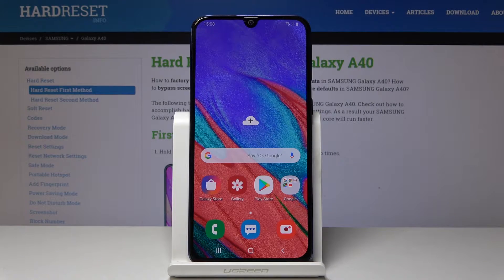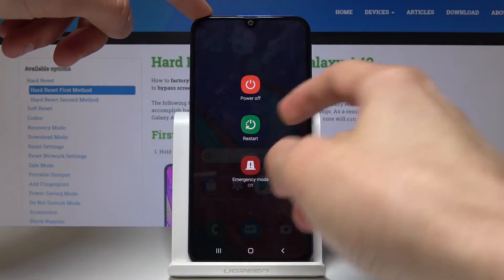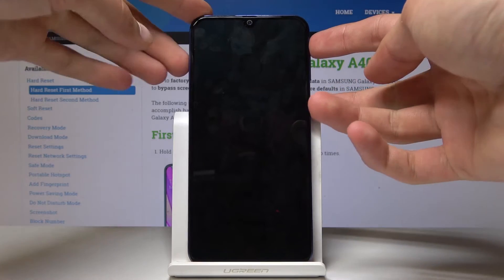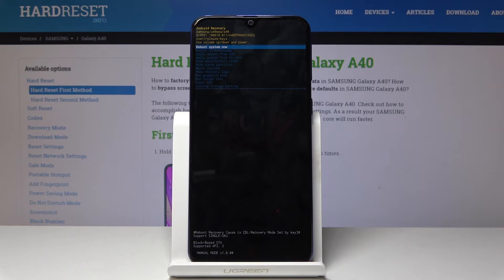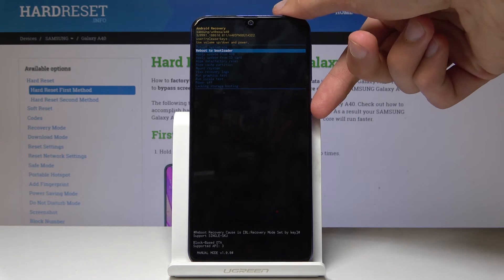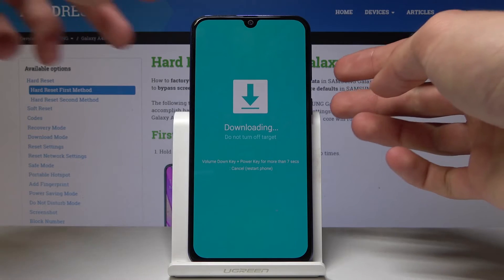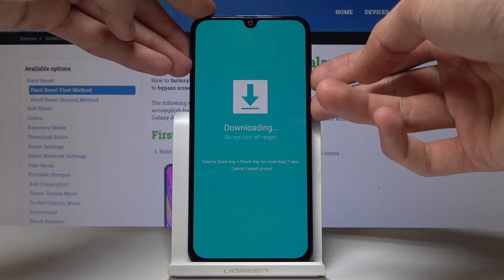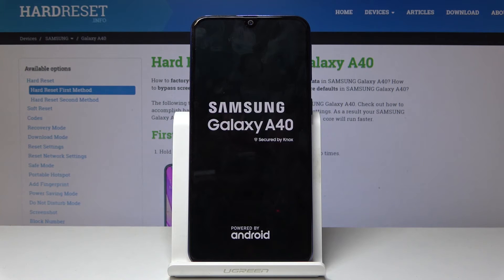How to Enter Download Mode in SAMSUNG Galaxy A40 - Quit Download Mode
In the above video presentation, we give you a ready solution to smoothly get access to the download mode in your Samsung device. If you are looking at the step by step instruction, then watch our video and follow our steps to open Odin mode in your Samsung. By using download more you will be able to flash and change the firmware of your Samsung Galaxy A40.

How to enter download mode in SAMSUNG Galaxy A40? How to open download mode in SAMSUNG Galaxy A40? How to boot into download mode in SAMSUNG Galaxy A40? How to use download mode in SAMSUNG Galaxy A40? How to enter Odin Mode in SAMSUNG Galaxy A40?